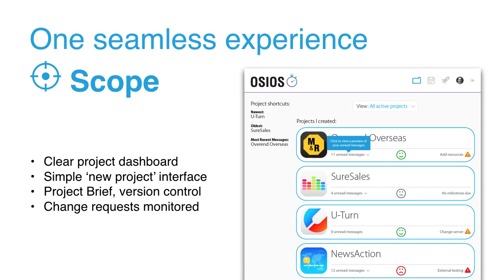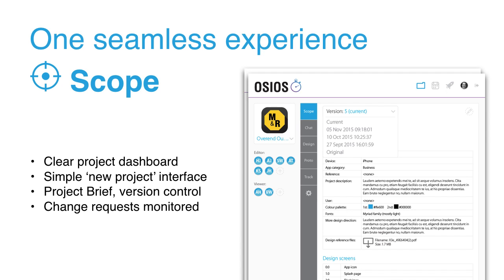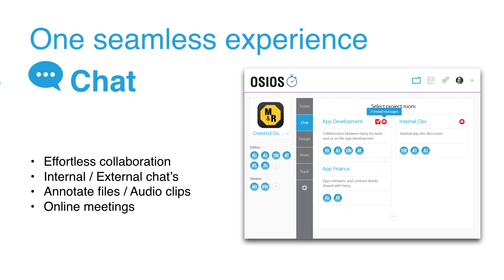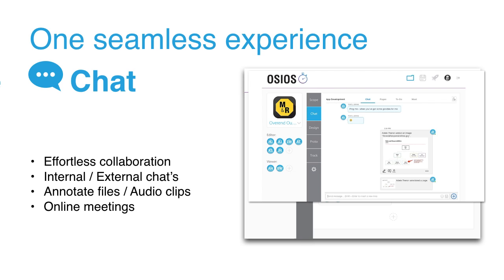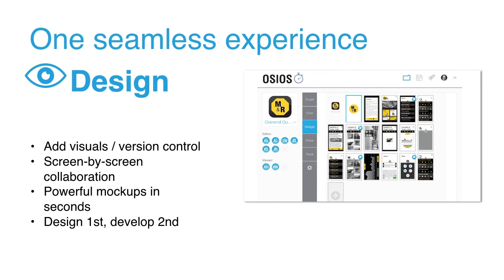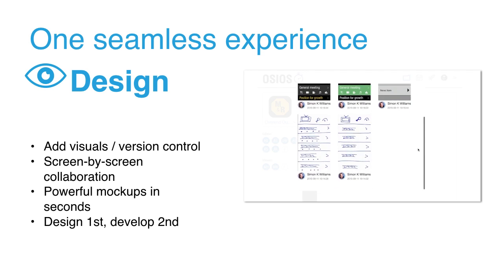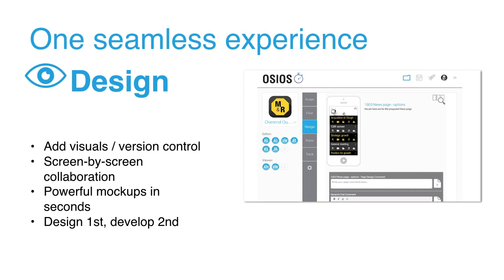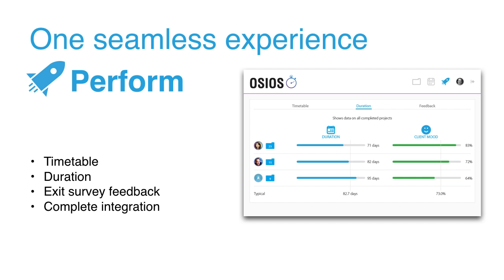OSIOS NewUser Demo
Simon shows a 15min walkthrough of the critical OSIOS features.